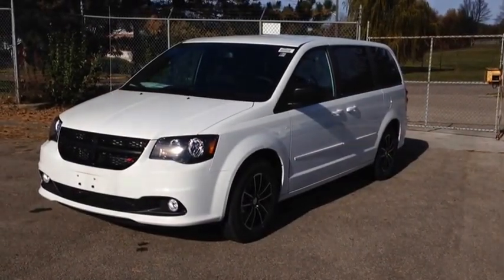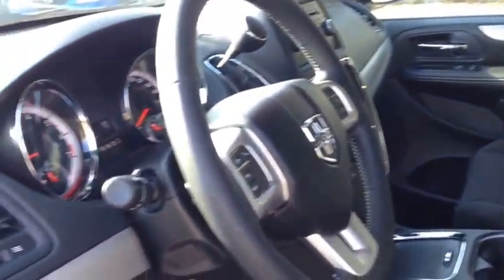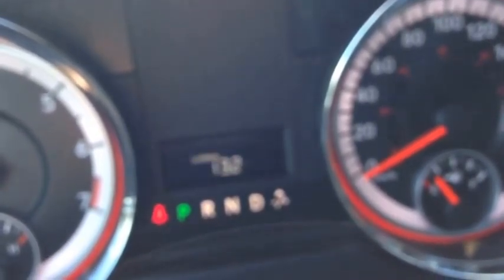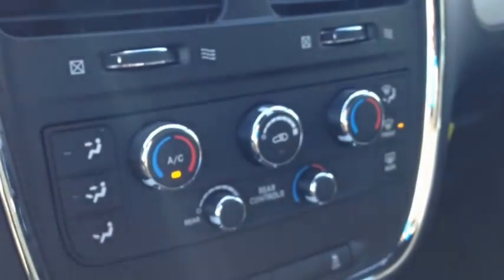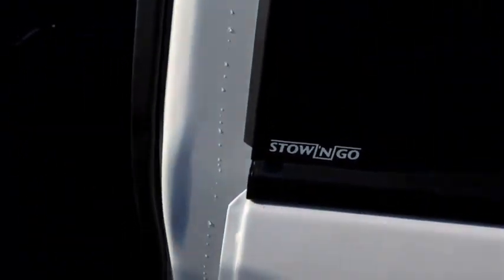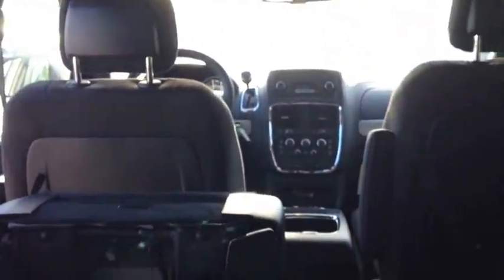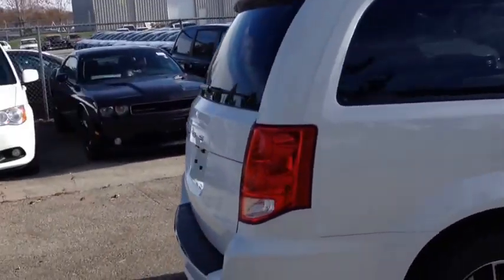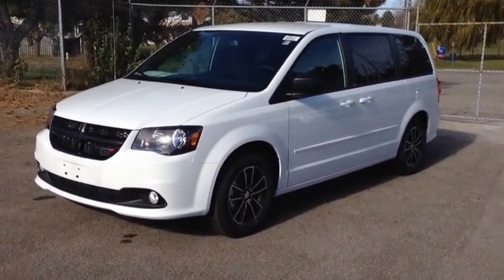2014 Dodge Grand Caravan SXT Plus Black Top Edition | MacIver Dodge Jeep | Newmarket Ontario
This is a walk around of a brand new 2014 Dodge Grand Caravan SXT Plus Black Top Edition in Bright White Clearcoat brought to you